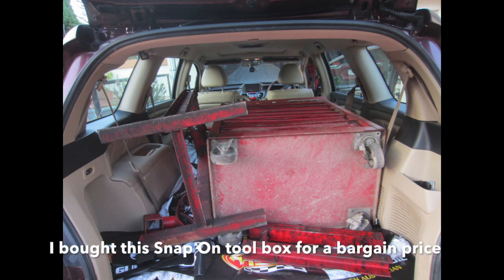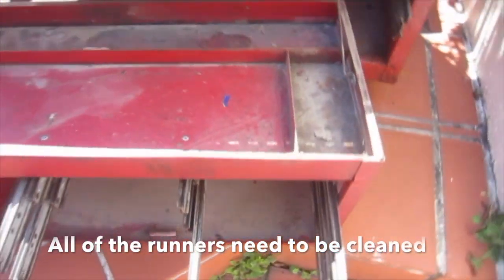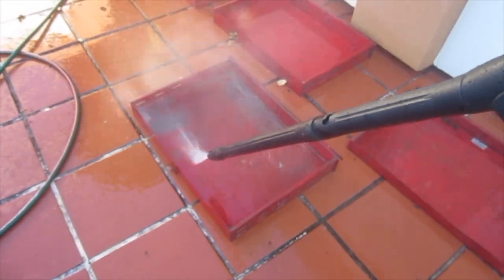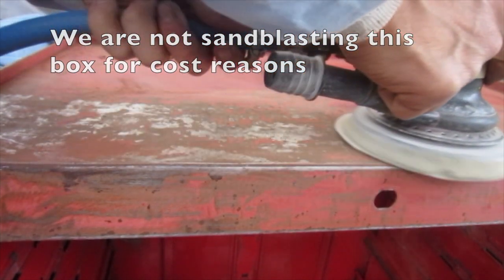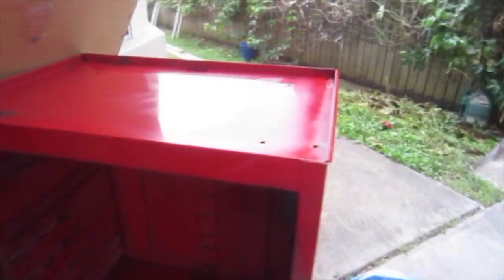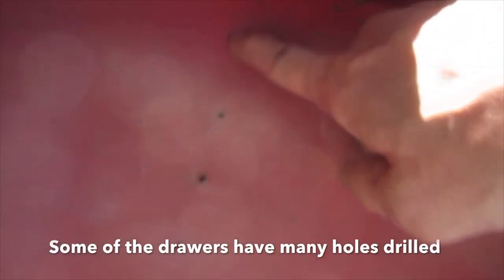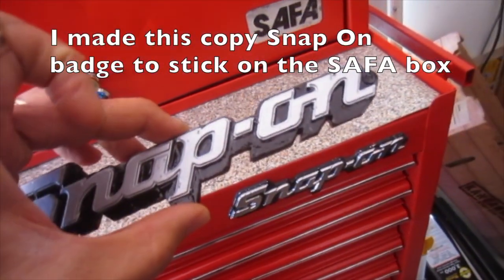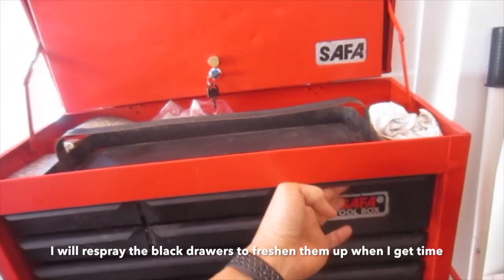Snap On tool box survives two floods ( restoration video)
I bought a Snap On tool Box which came with a SAFA box on top. The boxes have been through at least two Brisbane, Australia floods. The boxes came with tools. I show how I restored the boxes and cleaned them up. New locks were placed and I added some bling as well as a bright red paint job.

Both toolboxes are very well made and the quality shines through (after the mud and grease are removed).